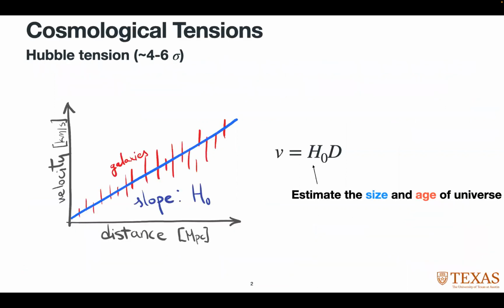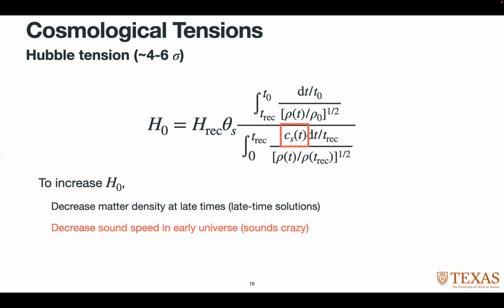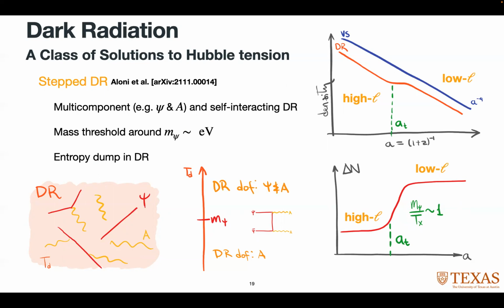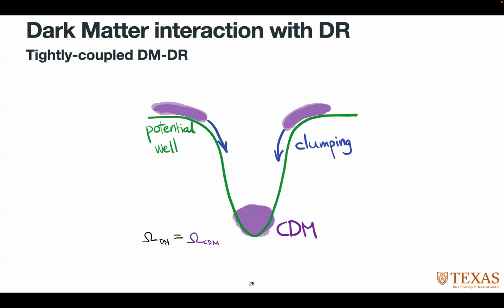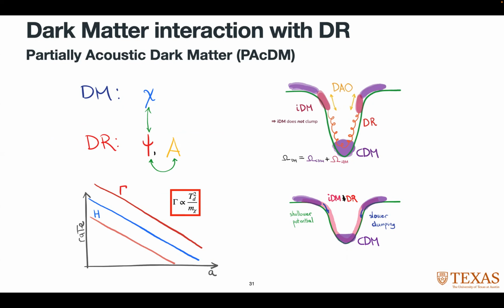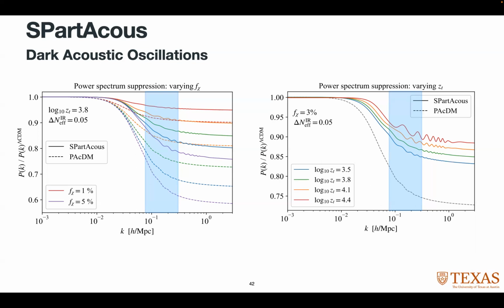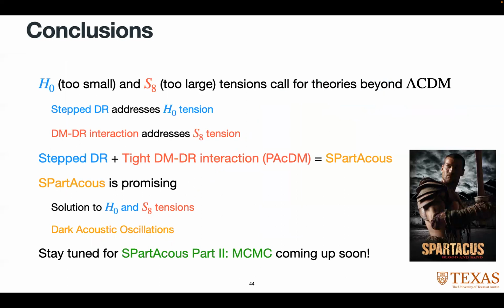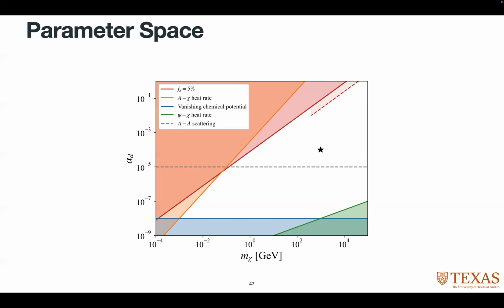Taewook Youn (University of Texas, Austin) HEPEC Seminar 09.28.22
Title: A New Step in Interacting Dark Sector Cosmologies for the Hubble Tension and Large Scale Structure
Abstract: In this talk, I propose Stepped Partially Acoustic Dark Matter (SPartAcous), a new class of interacting dark sector models with a qualitatively new cosmological behavior that can simultaneously address the two most important tensions in cosmological data, the H0 and S8 tensions. The defining element of this class of models is an interacting dark radiation that includes a component with a light mass, which becomes nonrelativistic
close to the time of matter-radiation equality, and which interacts with a fraction of dark matter. This generalizes the scenario known as Partially Acoustic Dark Matter (PAcDM) by adding a mass to one of its massless dark radiation components. As the light component annihilates, the remaining dark radiation heats up, leading to a step-like increase in Neff, which has been shown to significantly reduce the H0 tension. In addition, the interaction with dark matter reduces the matter power spectrum at small scales and thus alleviates the S8 tension, while its eventual decoupling leaves the power spectrum at larger scales identical to ΛCDM.